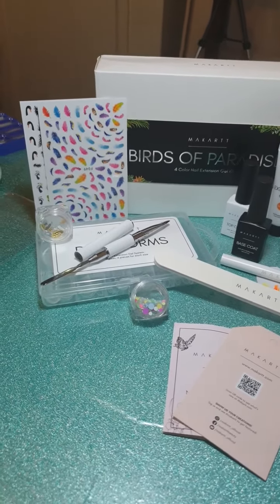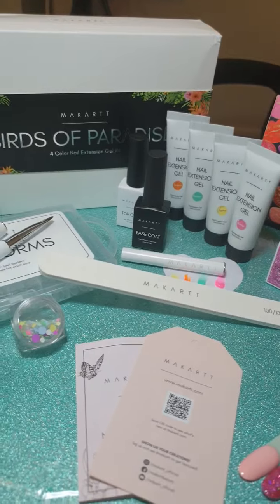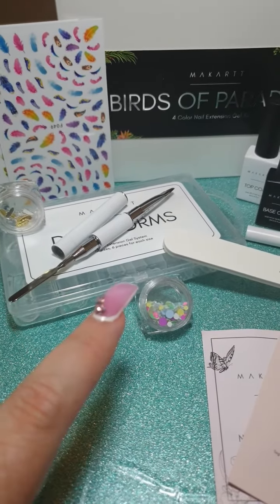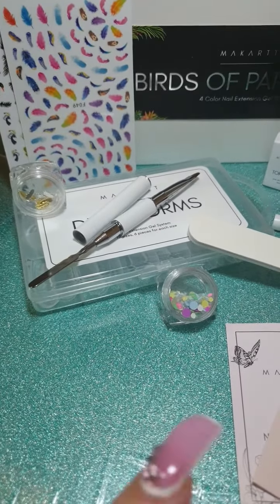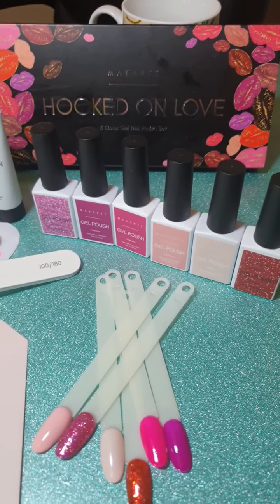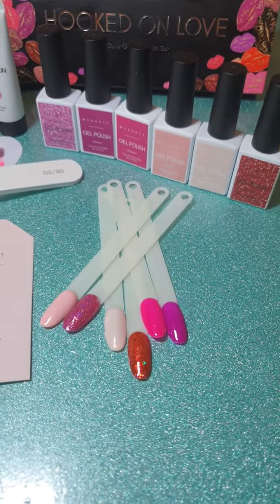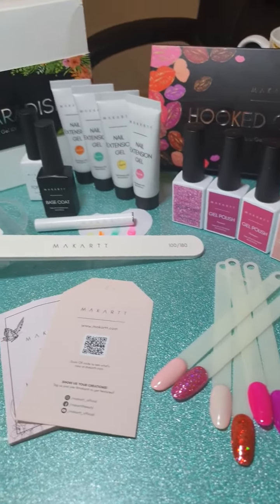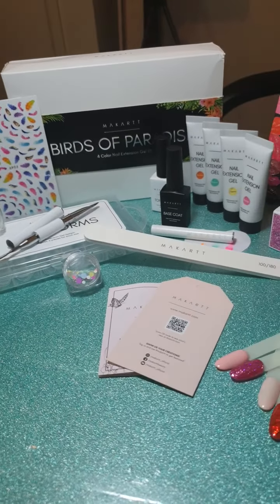Makartt unboxing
Birds of paradise collection content and swatches of the Hooked on Love gel polish collection from Makartt